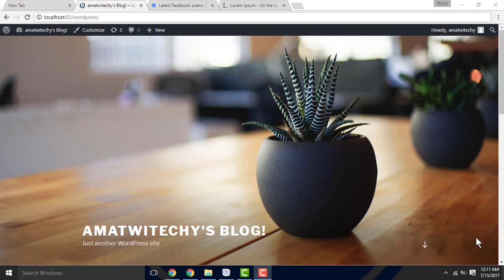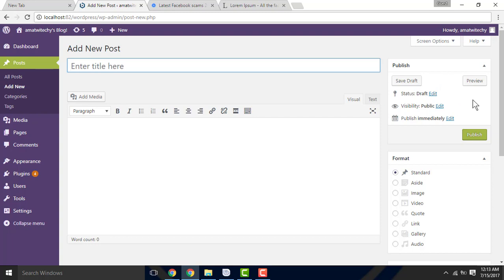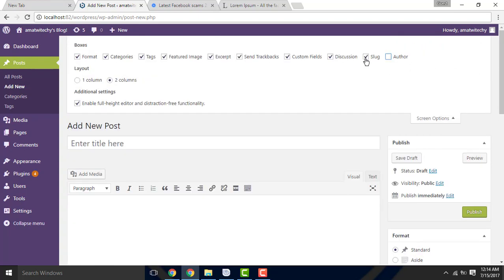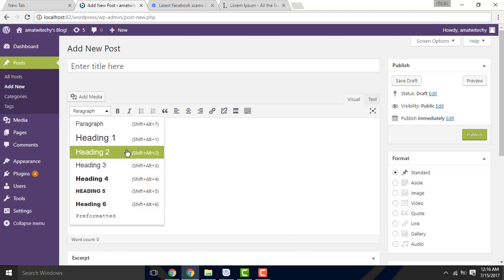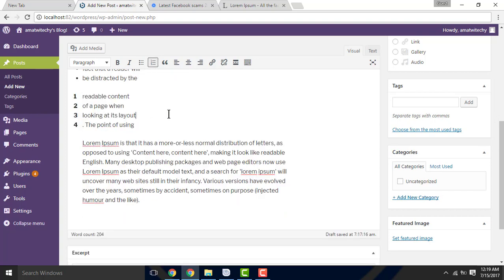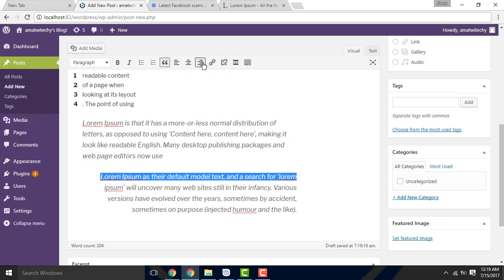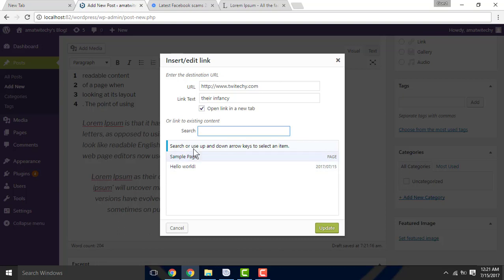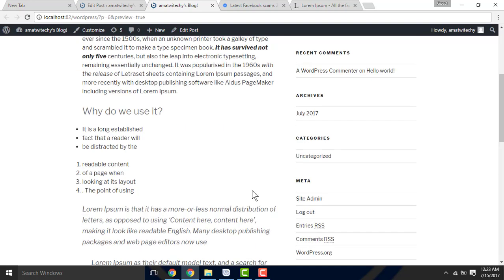Learn WordPress step by step in Twi - WordPress Editor Part 1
Learn WordPress step by step in Twi - WordPress Editor

In this video, we'll take a look at WordPress Editor and how to maneuver our way through the backend of WordPress.

TOOLS WE USE FOR OUR VIDEOS AND WORK

► 📷 Logitech HD Pro Webcam C920

USB Microphones, Lavalier Mics, Recorders - Choose what suits you.
►Headset Mic
►Audio-Technica ATR2100-USB
►Blue Yeti USB Microphone
►2 lav Mics for Dual Interviews
►Audio-Technica ATR3350 lapel mic
►Zoom H1 Handy Portable Digital Recorder

High-end Video Kit
► 📷 My Canon T7i Video Camera Kit
► 📷 My Canon T7i w/ Kit Lens STM